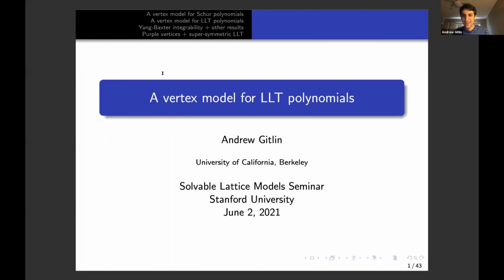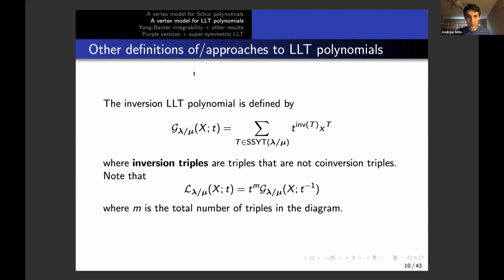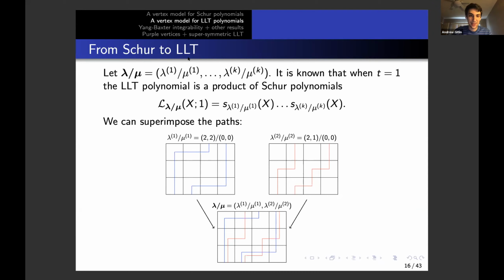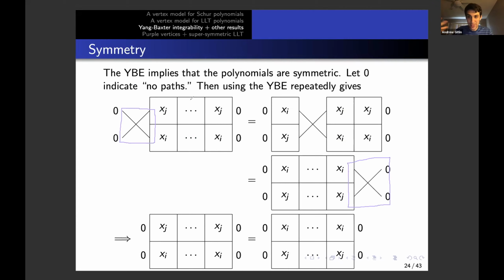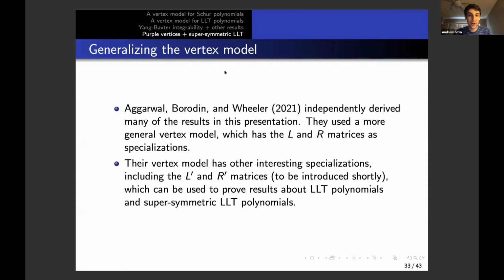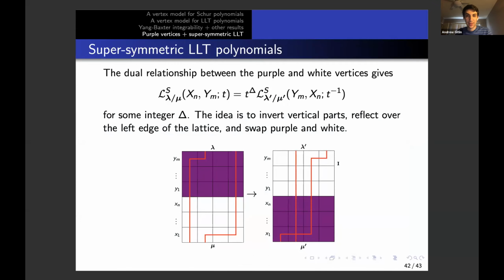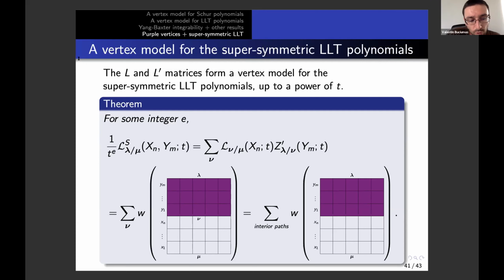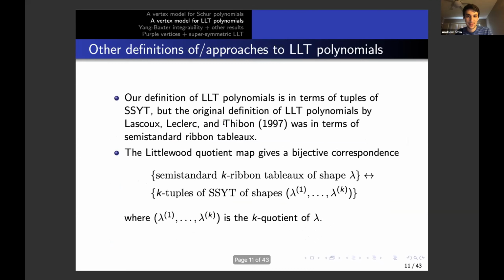Andrew Gitlin, A vertex model for LLT polynomials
Speaker: Andrew Gitlin
Title: A vertex model for LLT polynomials
Abstract: We describe a novel Yang-Baxter integrable vertex model, from which we construct a certain class of partition functions that are equal to the LLT polynomials of Lascoux, Leclerc, and Thibon. Using the vertex model formalism, we are able to prove many properties of these polynomials, including symmetry and a Cauchy identity. This is based on joint work with Sylvie Corteel, David Keating, and Jeremy Meza.